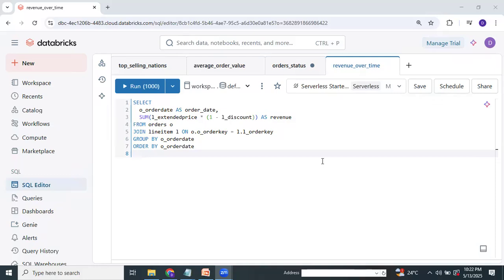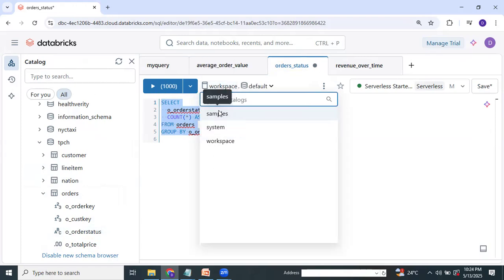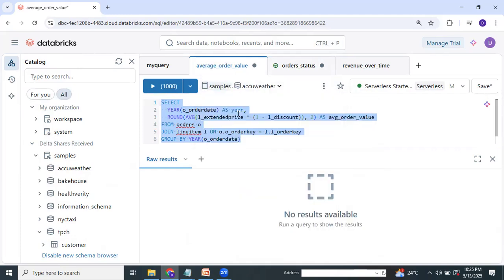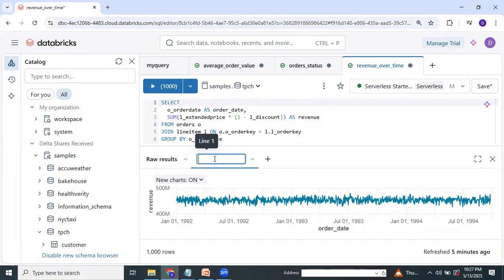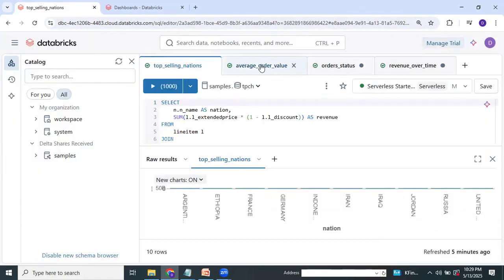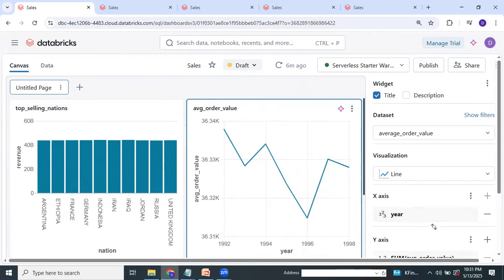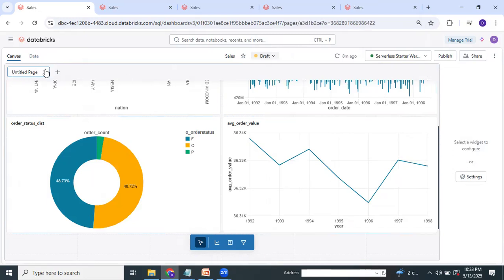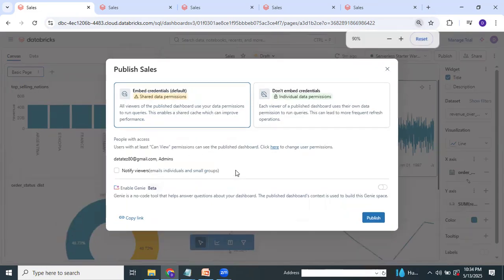Databricks101:M13 Databricks Dashboards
🎥 Build a Databricks Dashboard in 15 Minutes Using the TPCH Sample Dataset

In this quick tutorial, learn how to create a simple yet impressive dashboard in Databricks using the built-in TPCH sample database. Whether you're preparing for a data engineering interview, showcasing business insights, or learning how to visualize SQL results—this video has you covered!

🔥 What you'll learn in just 15 minutes:
✅ How to explore TPCH sample tables in Databricks
✅ Writing SQL queries for sales, revenue, and customer insights
✅ Creating bar, line, and pie charts from SQL
✅ Publishing your own interactive dashboard in Databricks

📊 Tools Used:
Databricks SQL
TPCH Sample Dataset (preloaded)

👨‍💻 Perfect for:
Data Analysts
Data Engineers
BI Developers
Anyone exploring Databricks